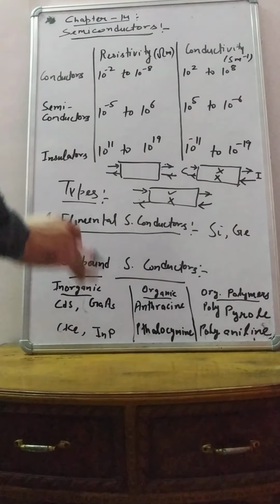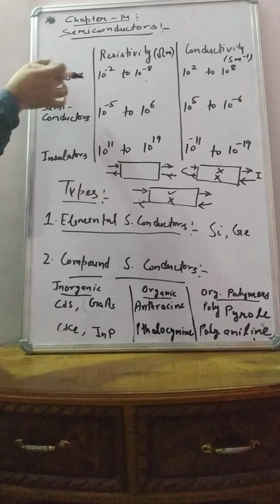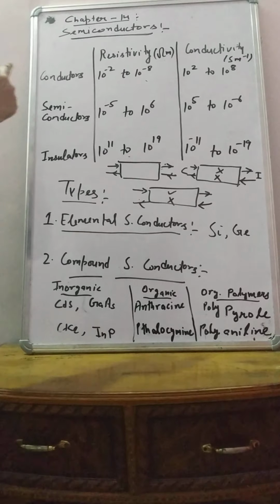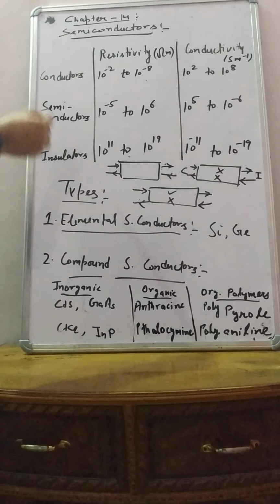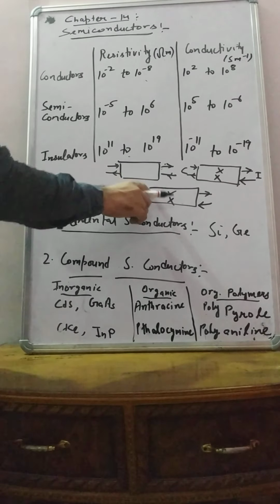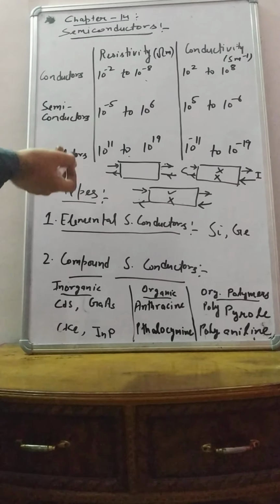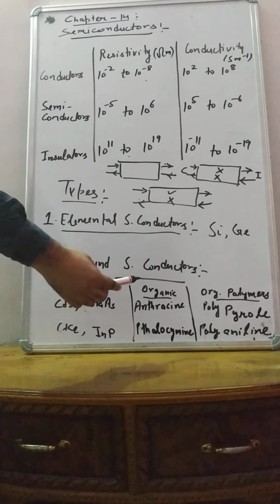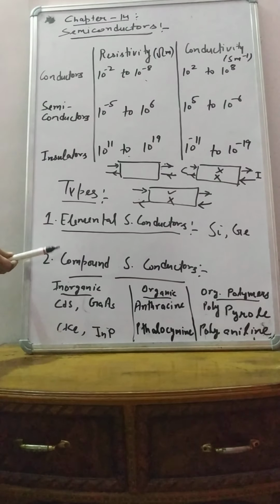Semiconductor Introduction and it's Types